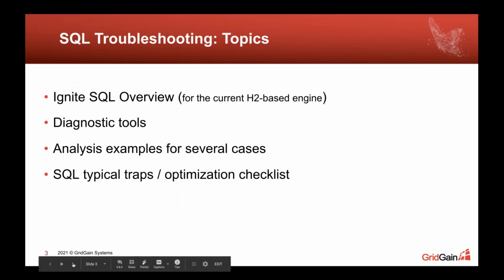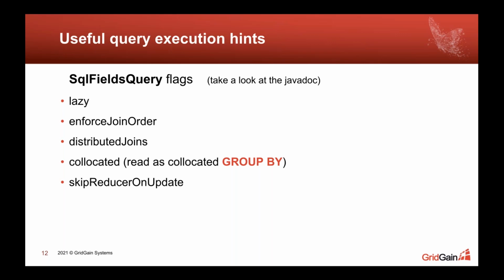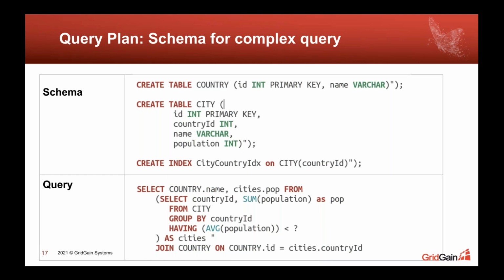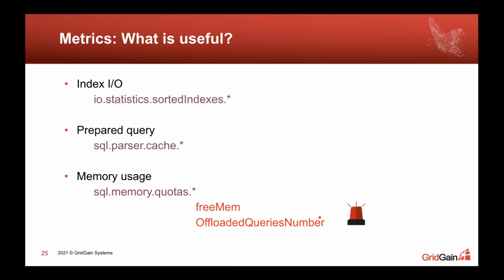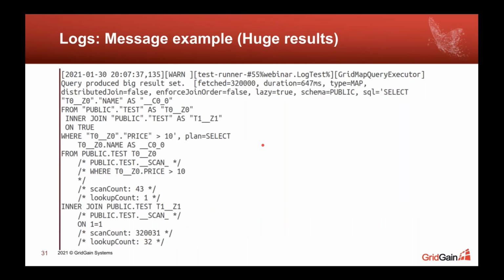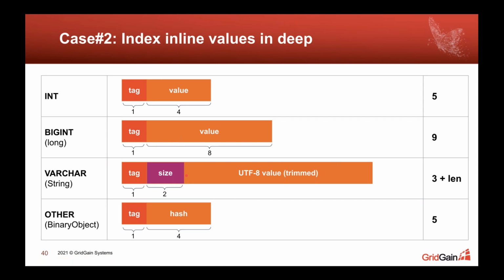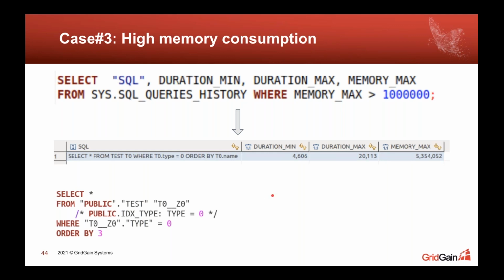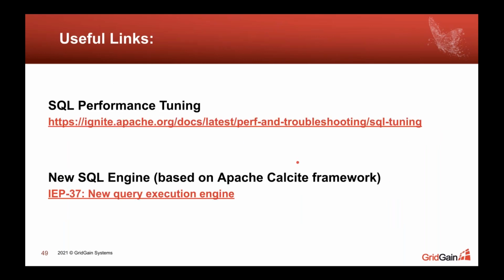Apache Ignite SQL Troubleshooting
Apache Ignite’s ANSI-99 SQL support provides application developers a classical SQL database experience while enabling in-memory speeds at a petabyte scale for a variety of workloads. Concise SQL syntax and availability of JDBC and ODBC drivers shields the complexity of Ignite’s distributed architecture from developers and allows them to easily manage and query distributed datasets.

Nevertheless, you should consider using a few essential tools and techniques to optimize  SQL queries when faced with slow or stuck queries, OutOfMemoryException errors, or incorrect results.

In this webinar, Vladimir begins with an overview of the Apache Ignite distributed SQL engine. Then, Vladimir talks about basic diagnostic techniques, such as using metrics, tracing, and logs. You see examples of how the techniques can be used to identify SQL issues. At the conclusion of the webinar, you receive a checklist, that will help you quickly identify common SQL issues and improve performance.